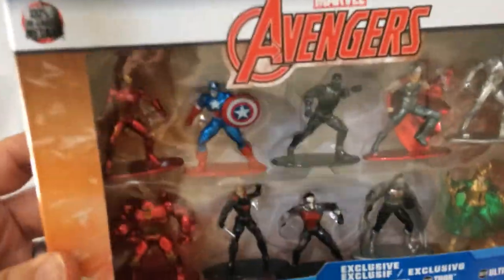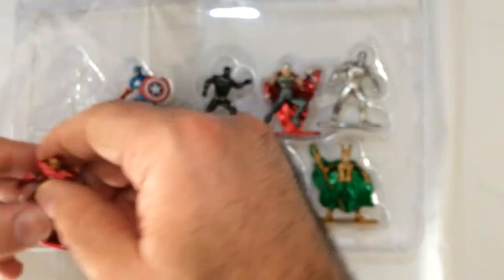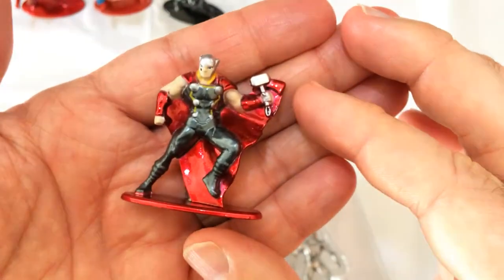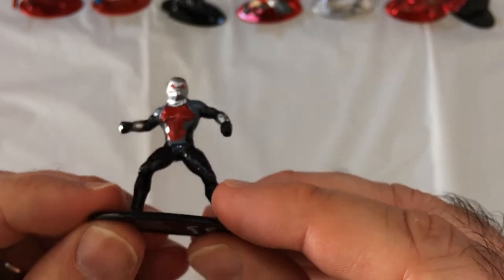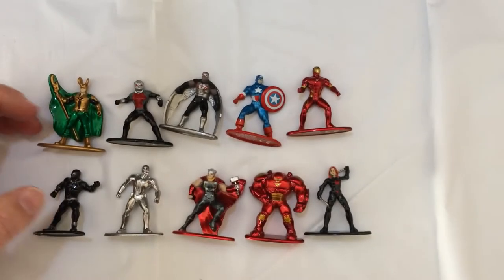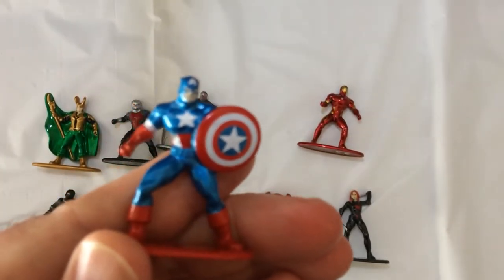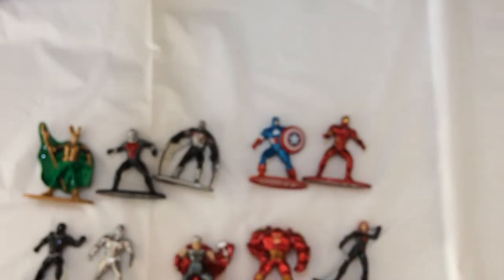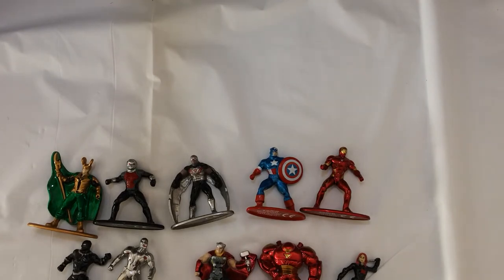Avengers Nano Metalfigs